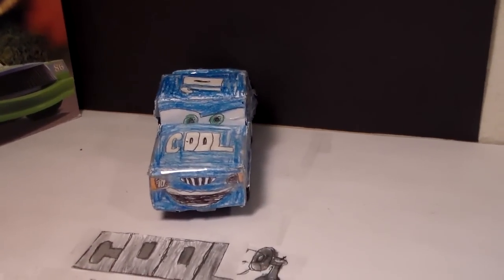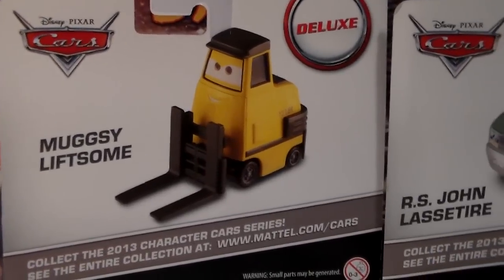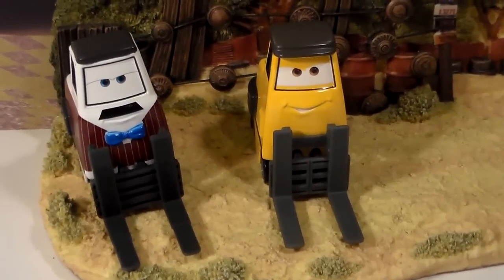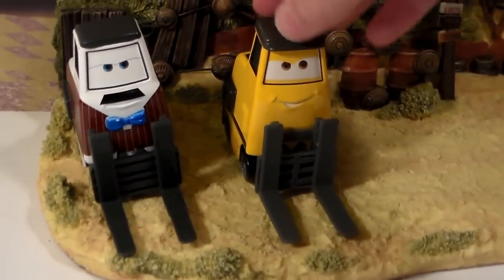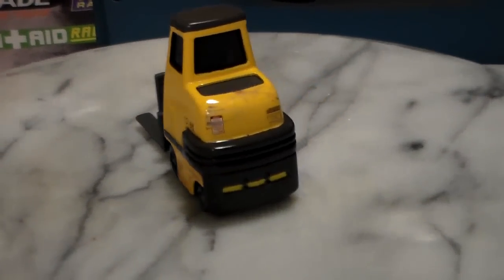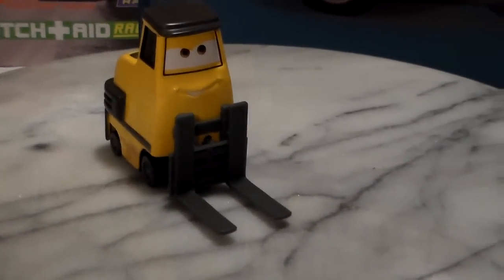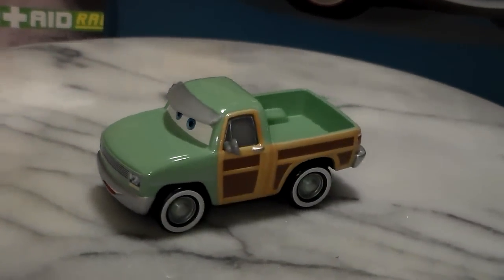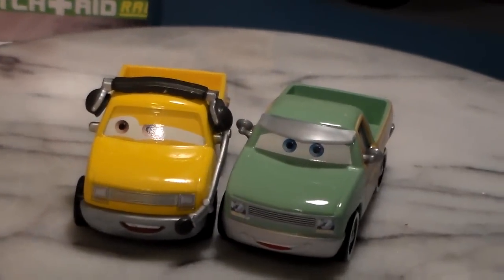Muggsy Liftsome, RS John Lassetire, 2013 Kmart Mattel Disney Pixar Cars Diecast Unboxing Review!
Today we'll be looking at RS John Lassetire and Muggsy Liftsome from Cars! These vehicles were only available as a Kmart mail-in.